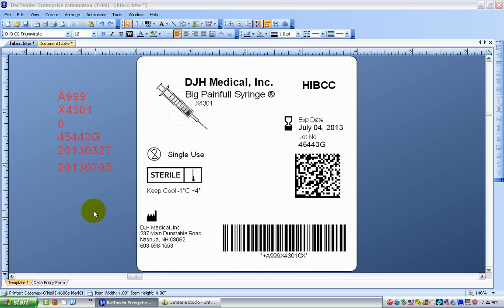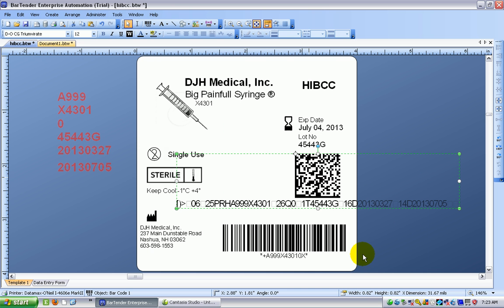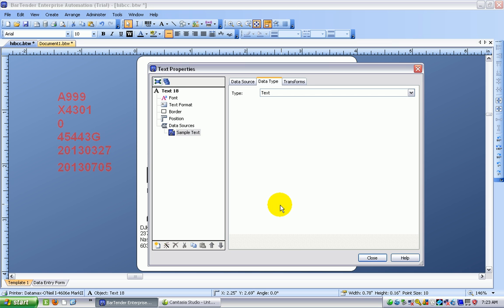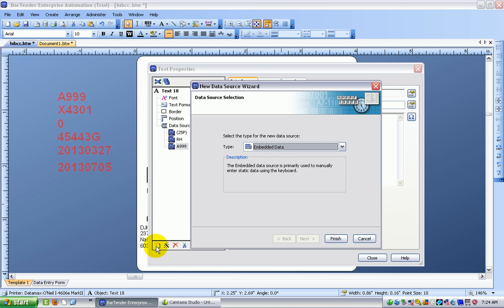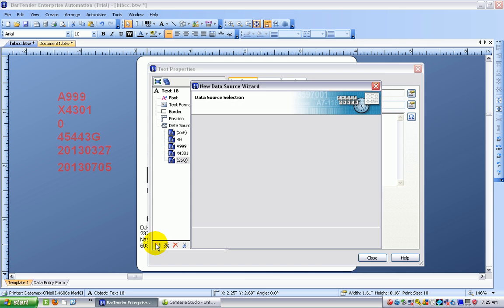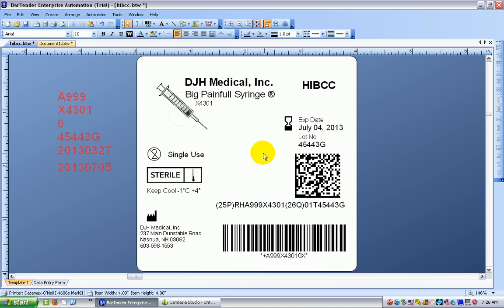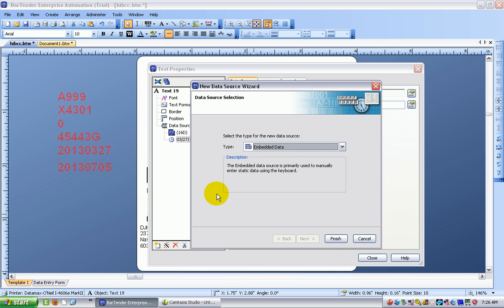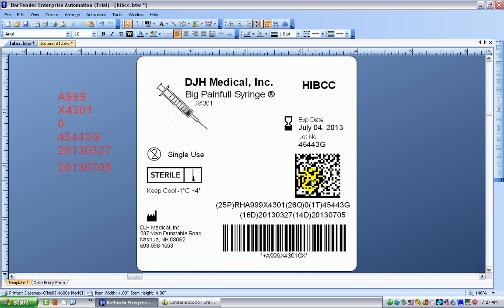HIBCC 2D Barcode - Adding Human Readable Data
Once you've made a 2D barcode for HIBCC, you'll need to include the human readable text.
This short video shows how I do it using BarTender Label software.